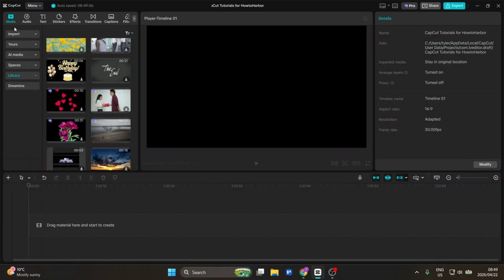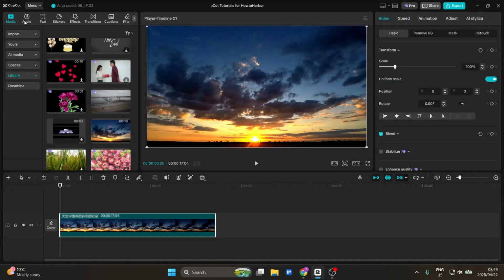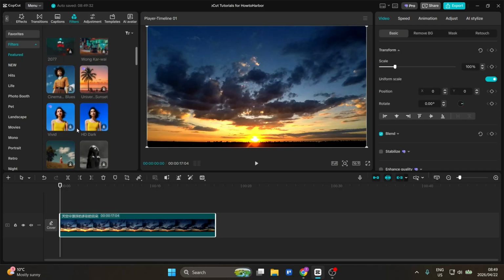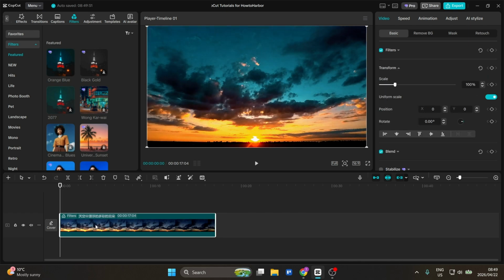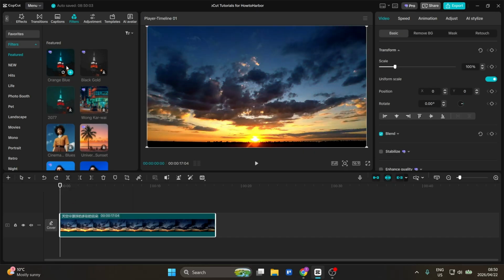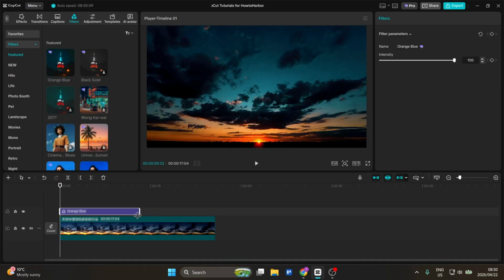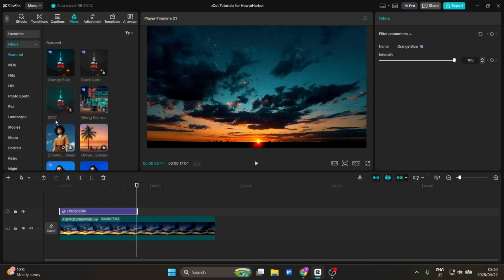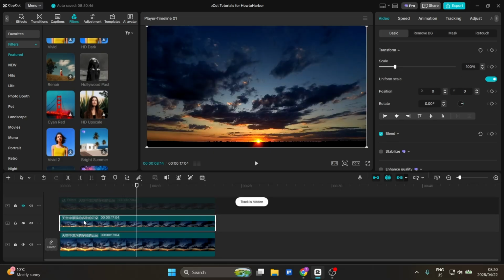How to Use Filters in CapCut | CapCut Tutorial 2026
In this video, "How to Use Filters in CapCut | CapCut Tutorial", I’ll show you how to apply filters in CapCut to instantly change the mood, color, and overall style of your videos.
 Whether you’re editing lifestyle clips, tutorials, reels, or cinematic shots, the right filter can help your content look more polished and visually consistent.

What you’ll learn in this video:
✅ How to find the Filters tab in CapCut and preview different looks on your clips

✅ How to apply a filter to a single clip or an entire project

✅ How to adjust filter intensity so your edit looks natural, not overdone

✅ How to match filters to your content style, lighting, and brand aesthetic

✅ Tips for using filters to create warmth, contrast, mood, or a cinematic tone

✅ How to layer filters with other effects for a more customized look

👩‍🎓 Beginners who want their videos to look better without advanced editing
👨‍💼 Creators making vlogs, tutorials, or branded content
📈 Short-form editors who want quick visual upgrades for TikTok and Reels
💼 Anyone who wants more control over the look and feel of their footage

Filters are one of the fastest ways to transform plain footage into something more eye-catching. Once you learn how to choose and fine-tune them properly, you can give every video a consistent visual identity that feels clean, styled, and professional.